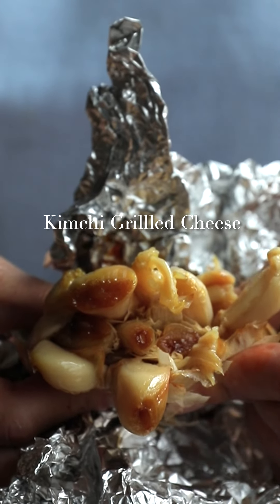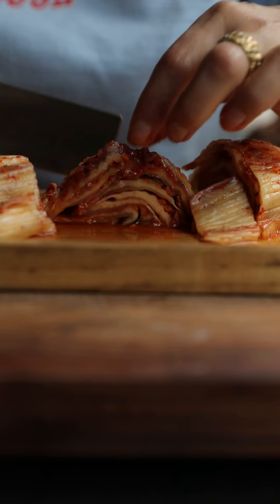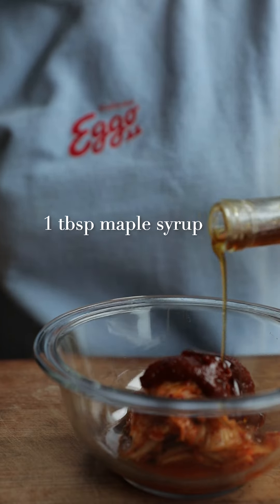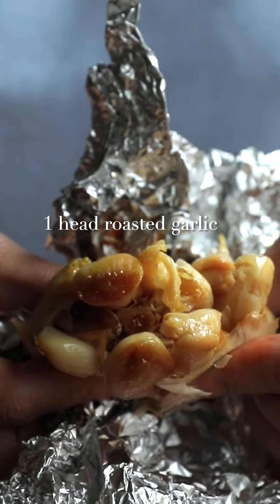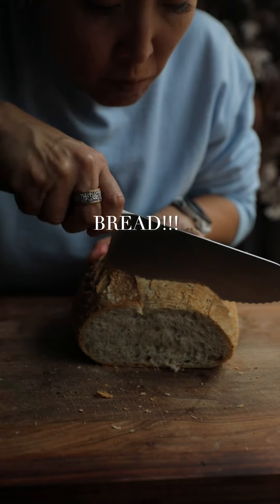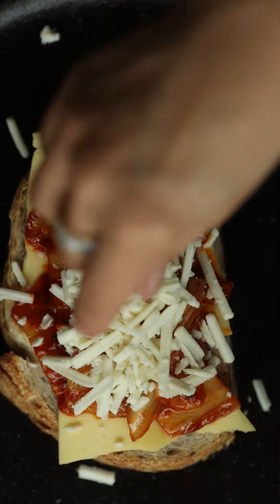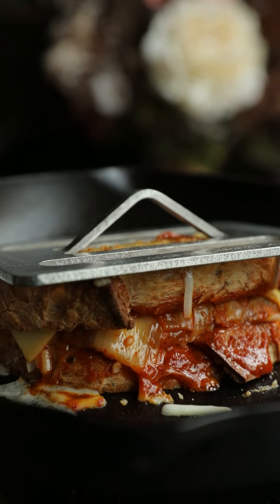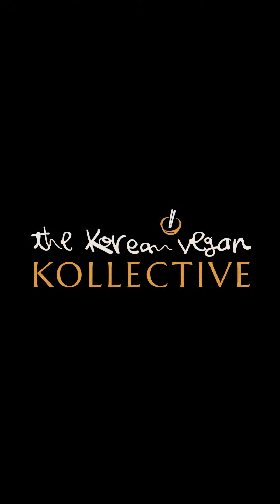How to make VIRAL kimchi grilled cheese sandwich!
Hey everyone! I post recipe videos like this all the time on my app, The Korean Vegan Kollective. Don't worry--I'll still be posting long form recipe videos on my YT Channel, but in case you wanted shorter, quick recipe videos, check out The Korean Vegan Kollective, where you get thousands of recipes, exclusive videos and articles, and live cooking demos for what it costs to get a latte a week!

Joanne Lee Molinaro is a Korean American trial lawyer, born and raised in Chicago. Molinaro adopted a plant-based diet in January 2016 and began The Korean Vegan as a passion project later that year. Since then, she has launched a podcast and released a cookbook. She has been featured in Salon, Healthyish by Bon Appétit, The Atlantic, The Kitchn, Thrive, and VegWorld, and on Food Network, CNN, BBC, and CNBC.